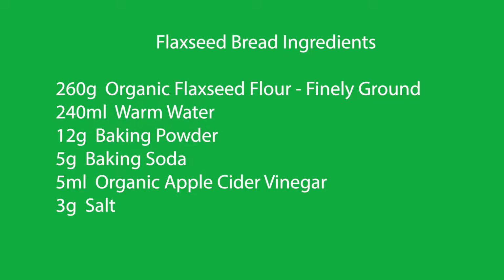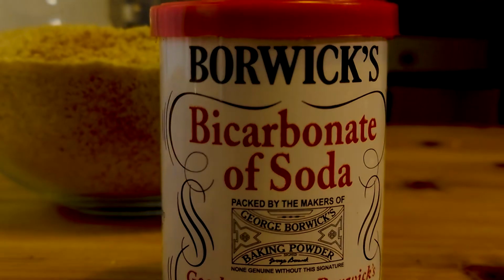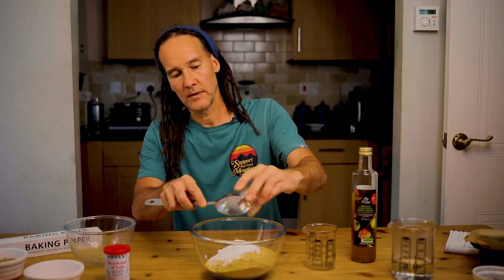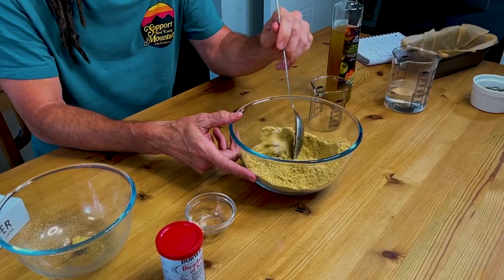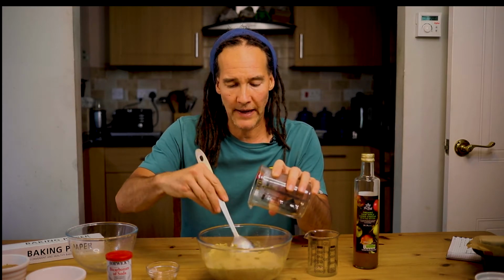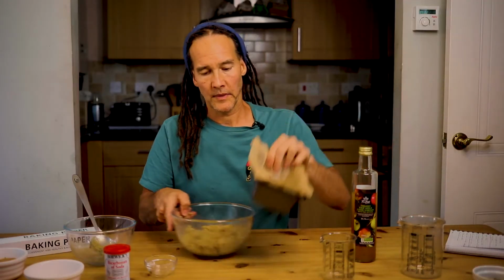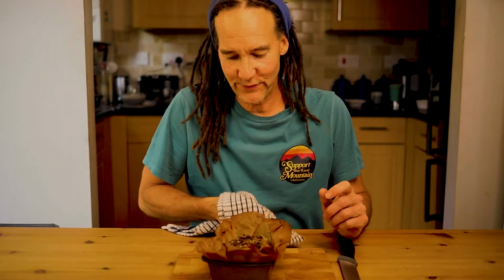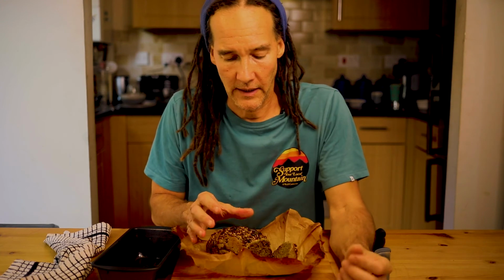Simple Plant Based Flaxseed Bread Recipe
In this video I take you step by step through the process of making this simple, easy to make plant based Flaxseed bread recipe.

Flaxseed bread has a unique, robust flavor that compliments a range of dishes or can be enjoyed on its own.

This recipe is made from just a few ingredients:  Golden flaxseed, water, bicarb, apple cider vinegar and water.  Flaxseed bread has a robust taste and is a nice complement to soup, a range of meals or toasted with a cup of tea.

Flaxseeds are a low GI food which is perfect for specialist diets such a ketogenic, low carb or calorie restricted diets.

This is a great starter recipe if you haven't made bread before and is fun to make with a friend, kids or some relaxing time on your own.